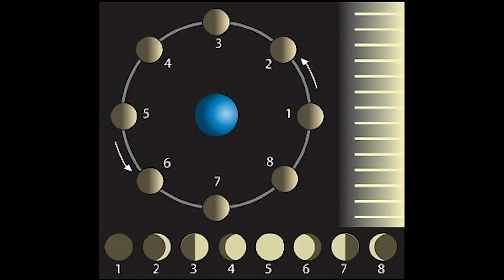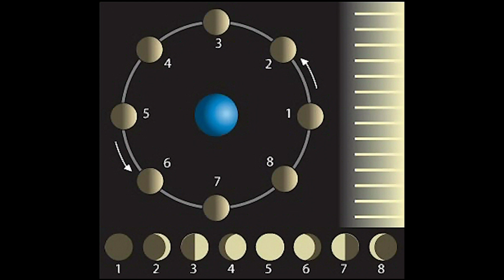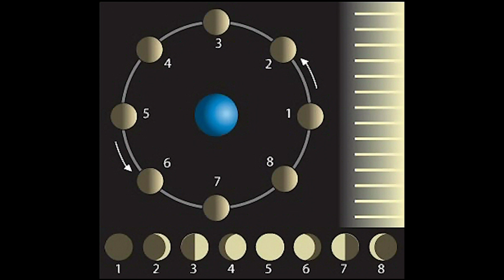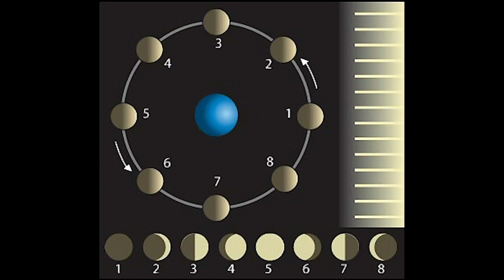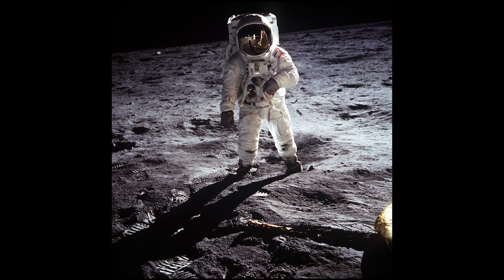The Moon — Read Aloud from Simple English Wikipedia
This is a spoken version of the Simple English Wikipedia article "Moon", as it appeared on May 13th, 2025.

00:00 Intro
01:46 Origin
02:26 Characteristics (Gravity, Atmosphere, Water)
05:06 Phases (and Tidal Locking)
06:56 Exploration (Robots, Humans)
08:41 Legal Status
09:38 Plans about Building Outposts in the Future
11:04 Timekeeping

Image credits:
Neil A. Armstrong – NASA, Public Domain